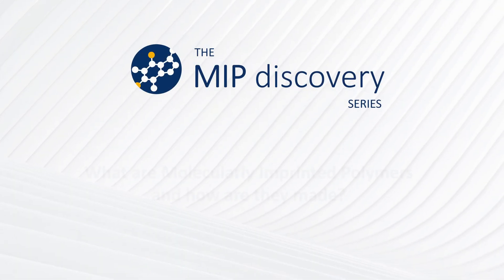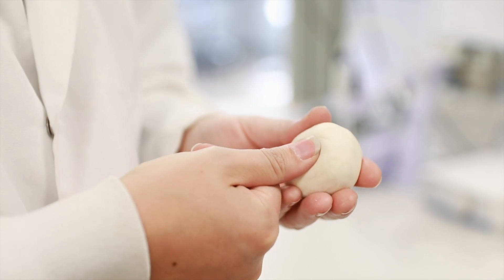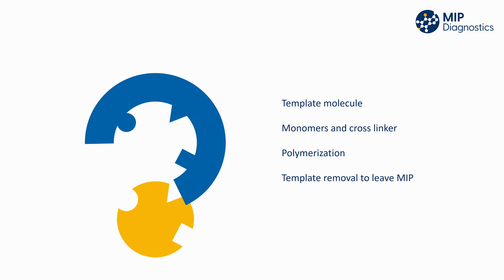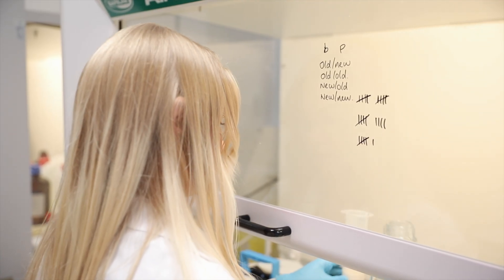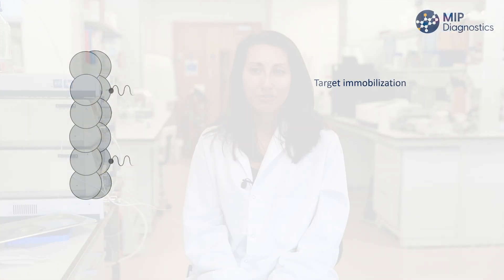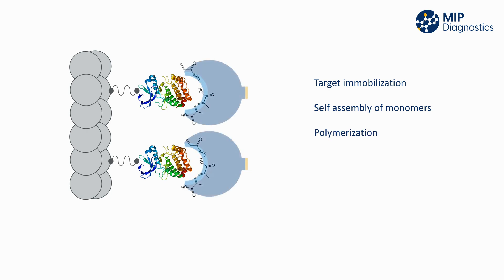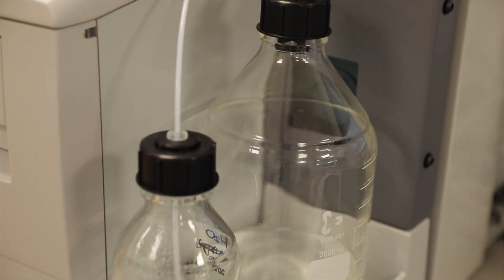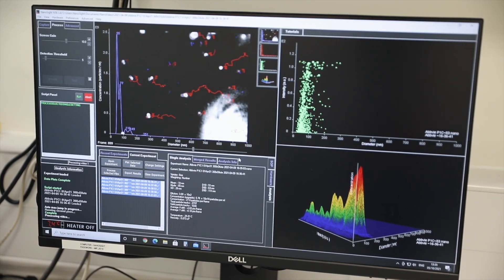What are Molecularly Imprinted Polymers and how are they made? - The MIP Discovery Video Series ep01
In this first instalment of the MIP Discovery Video Series, Senior Scientist Rhiannon Johnson explains exactly what molecularly imprinted polymers (MIPs) are and how they can be manufactured. Rhiannon also discusses the techniques used to characterise MIPs at MIP Diagnostics.

Watch the full MIP Discovery video  series to learn about some of the applications of MIPs, why they are so well suited to sensors and to find answers to some of our most frequently asked questions.